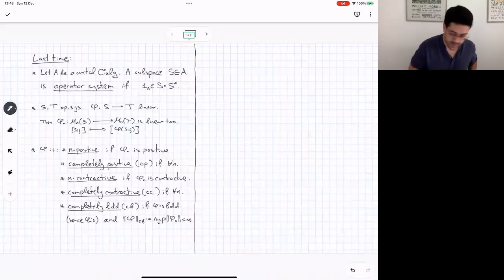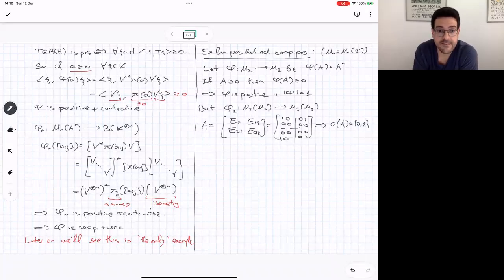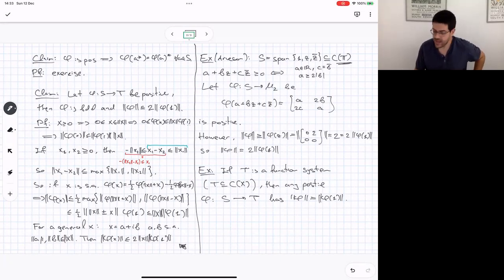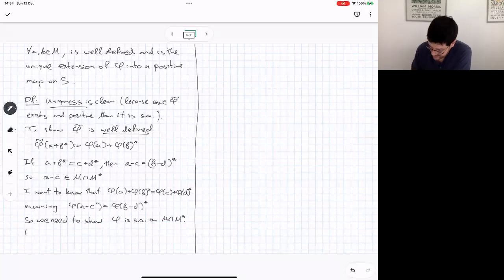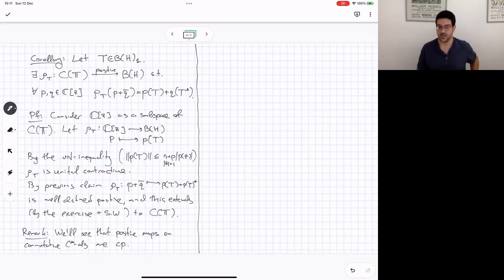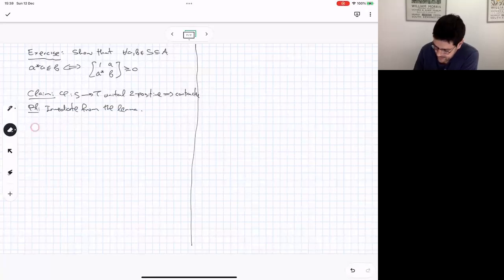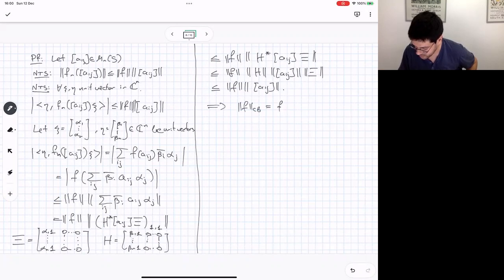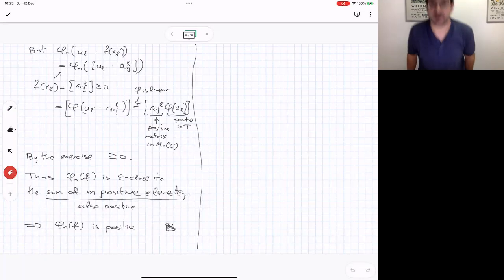Topics in operator algebras 7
Advanced course delivered by Guy Salomon at the Weizmann Institute of Science (Winter 2022).